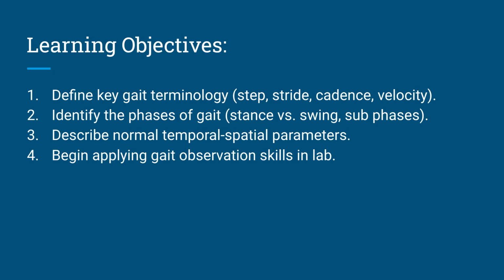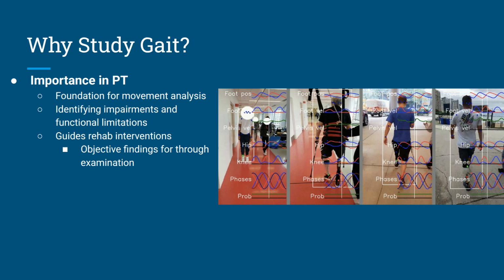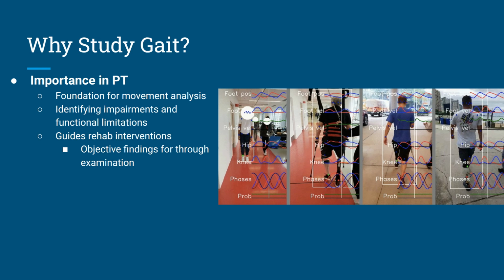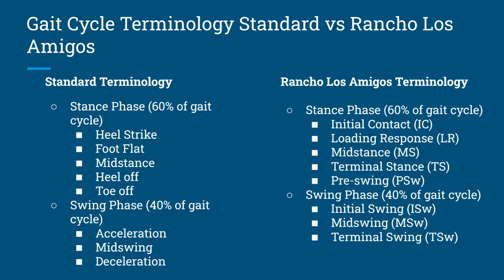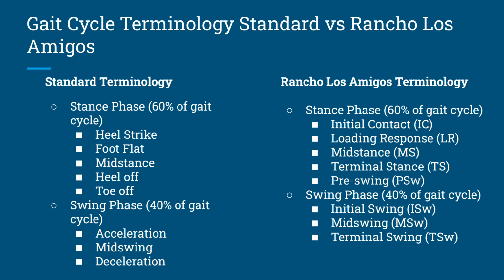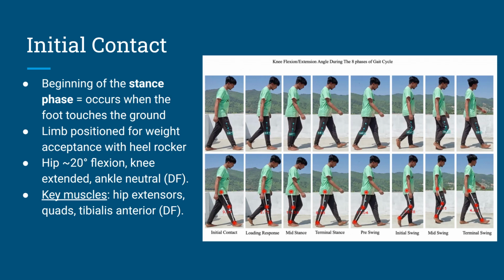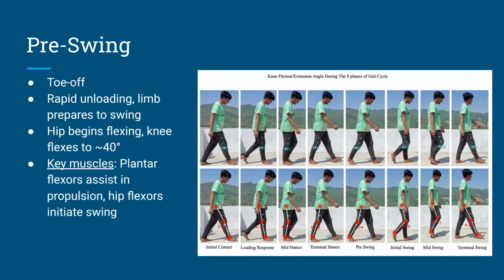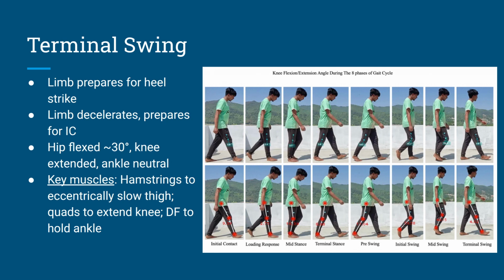Lecture 1 Intro